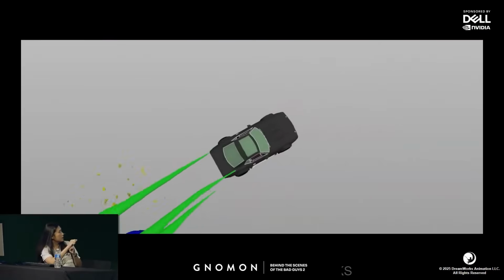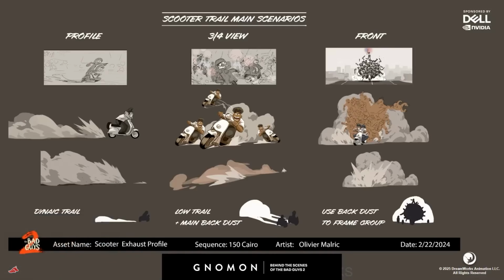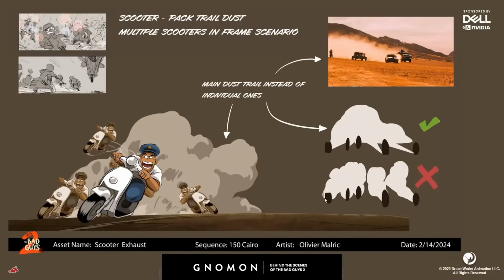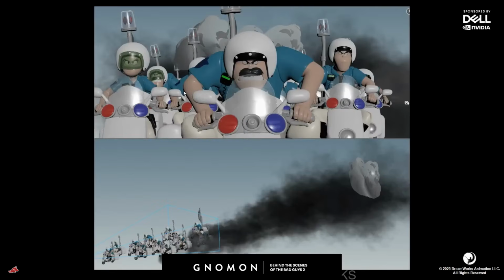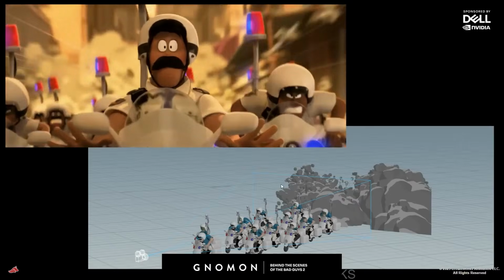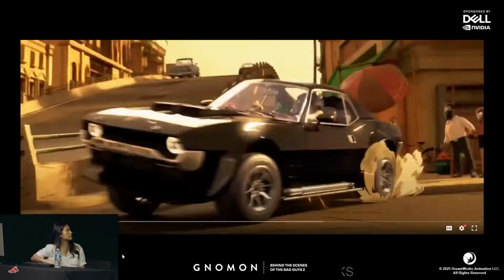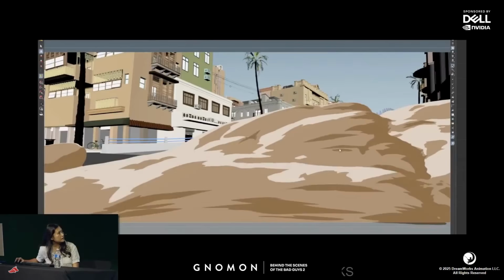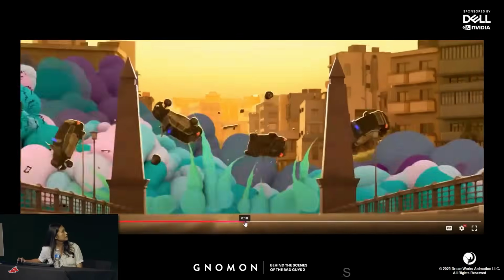Behind the Scenes of The Bad Guys 2 | Effects Breakdown (DreamWorks x Gnomon)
Discover how the DreamWorks FX team combined 2D and 3D techniques to create stylized effects for The Bad Guys 2.
FX Artist Yorie Kumalasari breaks down the process of generating tire smoke and dynamic FX shots, revealing the creative problem-solving that shaped the film’s unique visual style.

👉 Part of the Gnomon x DreamWorks BTS series, this session highlights the artistry behind the sequel’s bold and cinematic look.

Credits
🎞️ Studio: DreamWorks Animation (© DreamWorks Animation)